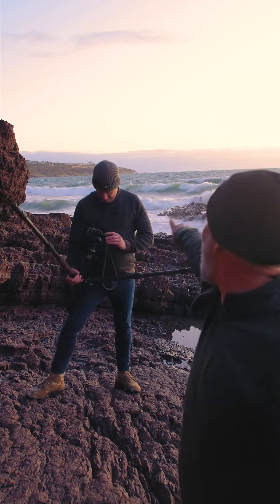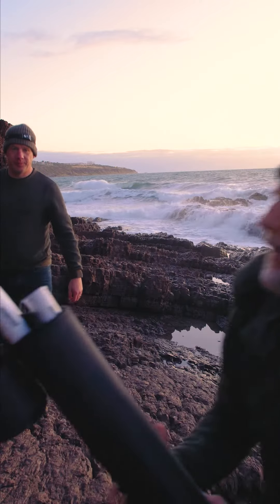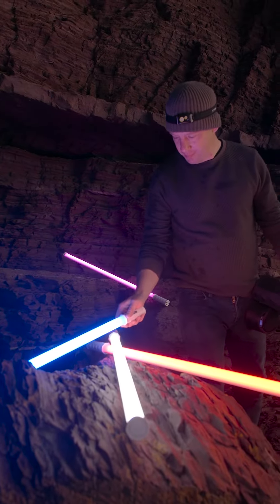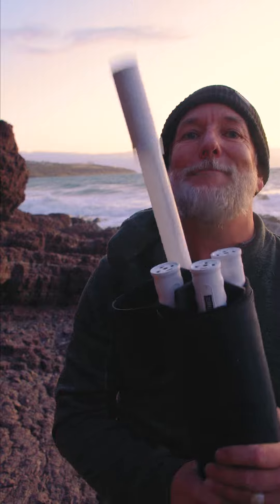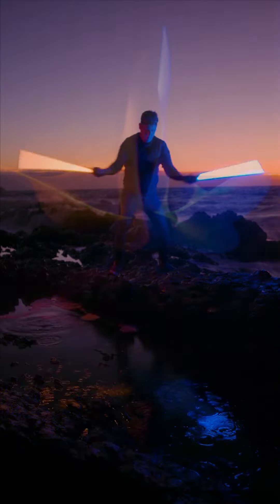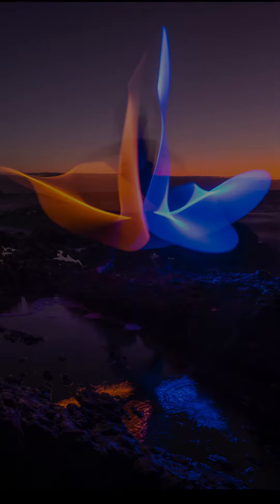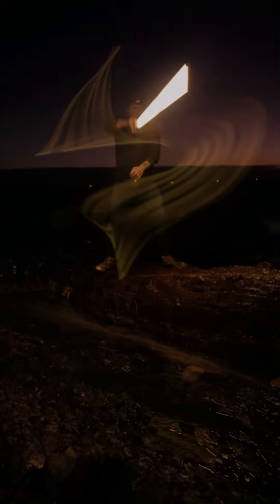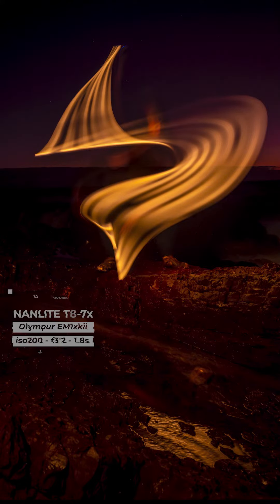🔥 Light Painting with Denis Smith using the Nanlite PavoTube T8-7X 😲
one of Australia’s leading light painters to try out our PavoTube T8-7X’s. He was pretty impressed.
Check out what Denis and Ollie @thelonious.light (on Instagram) created with them 🙂🙌🏻

Available
Single Tube
2 Kit with carry case
4 Kit with carry case

The Nanlite PavoTube T8-7X offers a unique set of impressive abilities and an appealing price. This is a 1-meter light that can create moody atmospheres, visually dazzling stage and set decorations, and be used for light painting in night photography and for building custom designs and effects for particular scenes. PavoTube T8-7X provides inspiring creative possibilities with its marvellous pixel effects, which are lively, animated effects that go beyond normal fades and colour changes by adding motion to the mix. Built-in Bluetooth lets you control everything with the NANLINK mobile app, and even customise and save your own effects as easily recallable presets. The T8-7X weighs only 280g, which makes light painting and handling it on set feel effortless. It can also serve as an eye-catching prop in stage shows and performances.